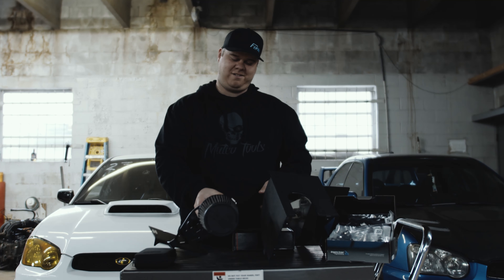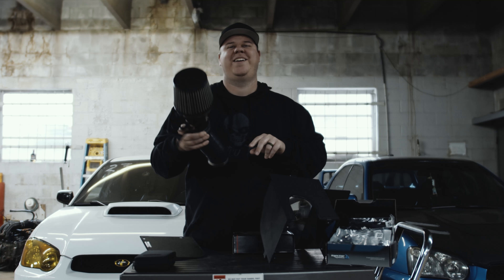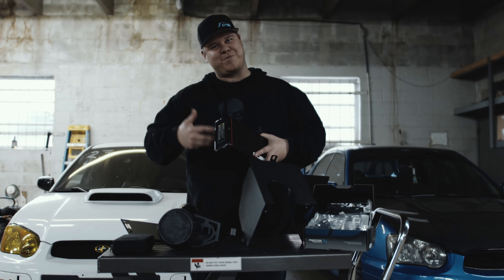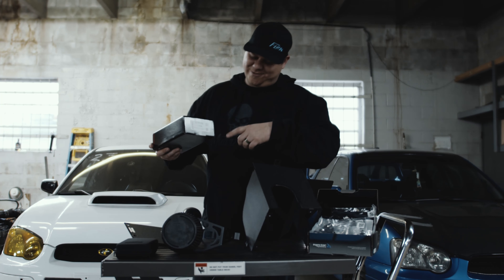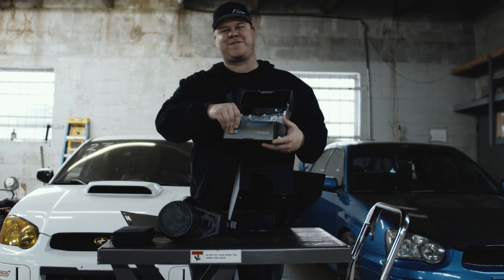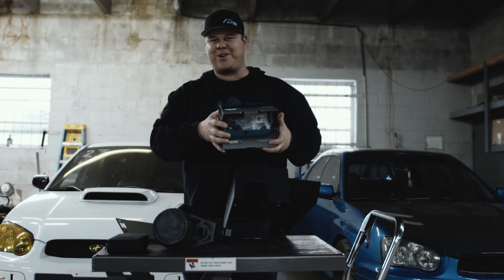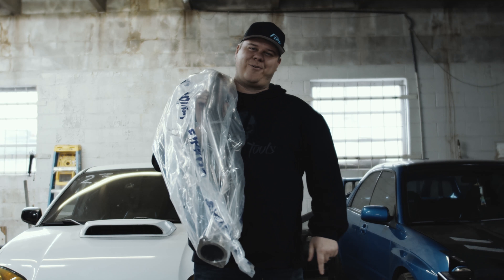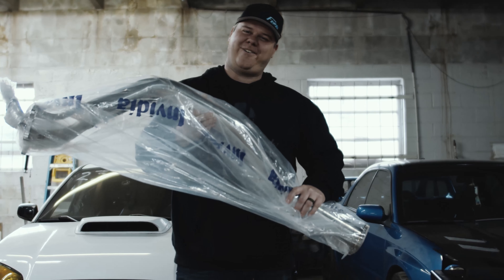2020 Gift Guide for your Subie Owner!!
2020 Gift Guide for your Subie Owner!!
2019 Ford Raptor
2018 Subaru Forester XT
2017 Nissan GT-R
2005 Subaru STI- Betty White STI
2005 Subaru STI - Blue Blobeye
1987 Chevy C10
1984 Chevy C10